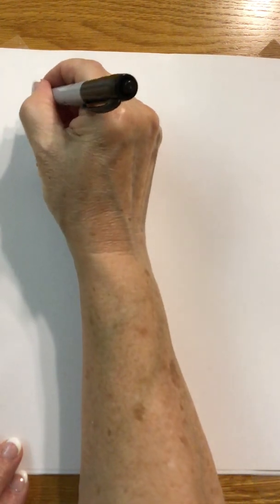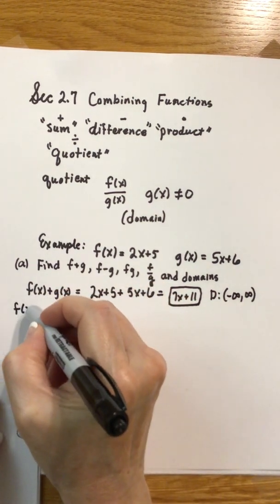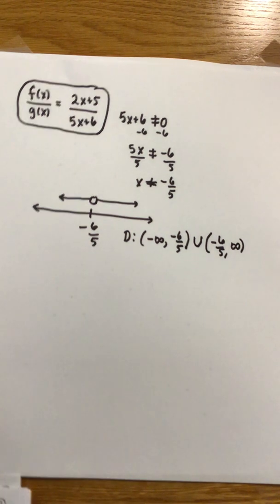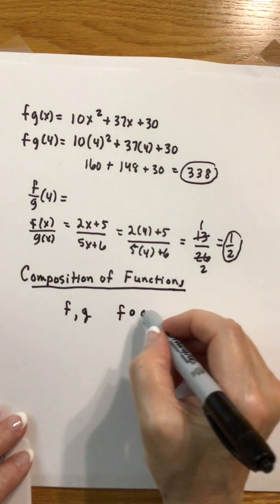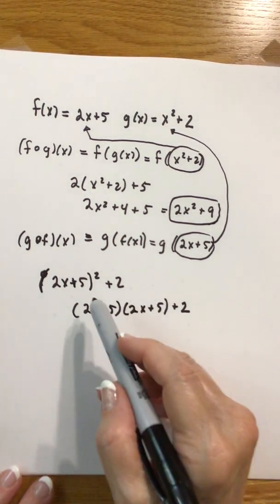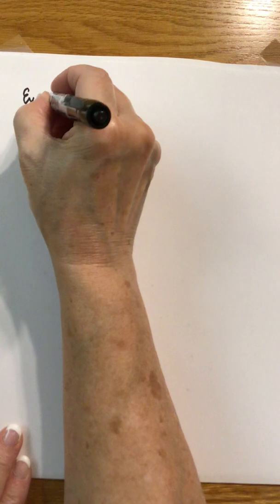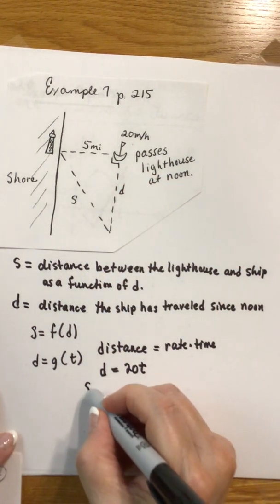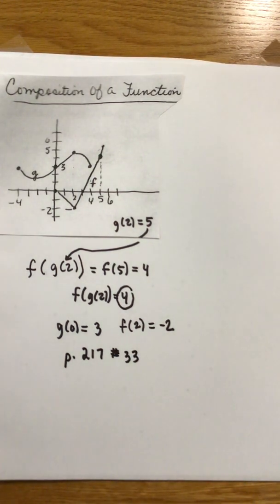Pre-Calc Section 2.7 Combining Functions